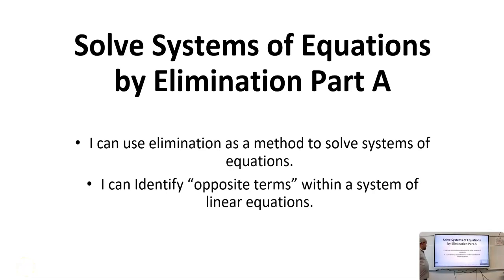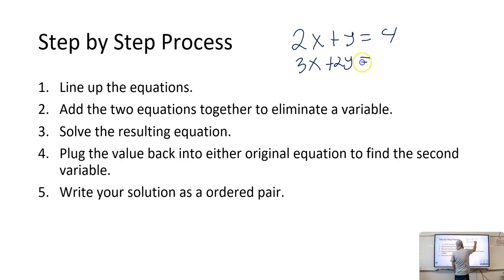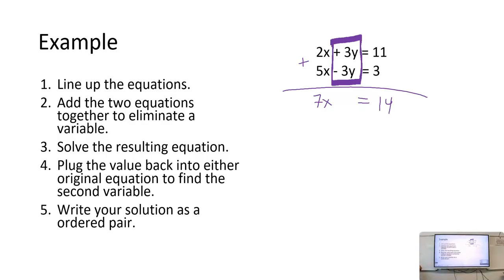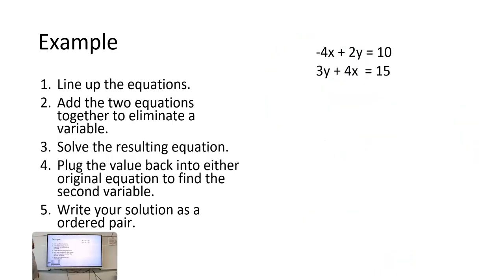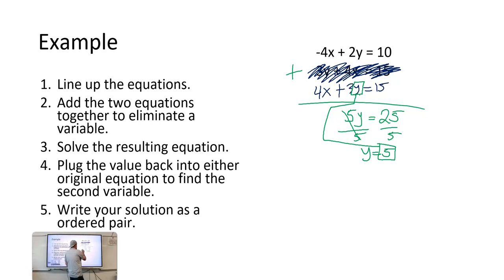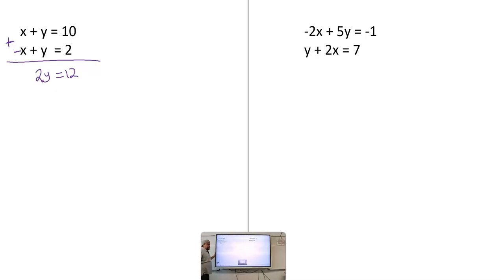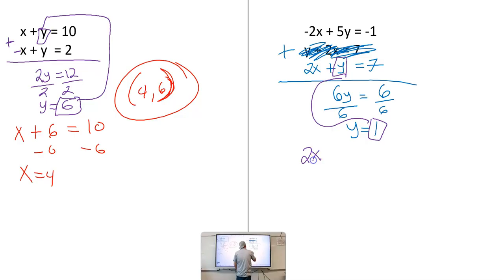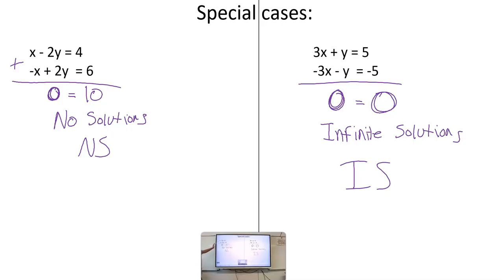M9L1 Solving Systems of Euqations by Elimination Part A